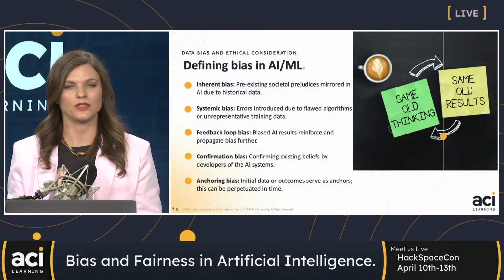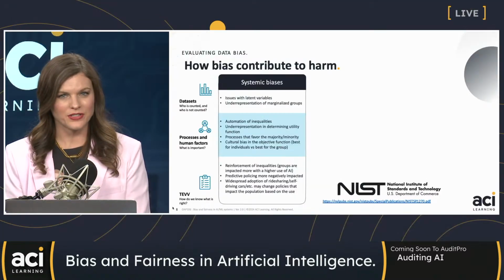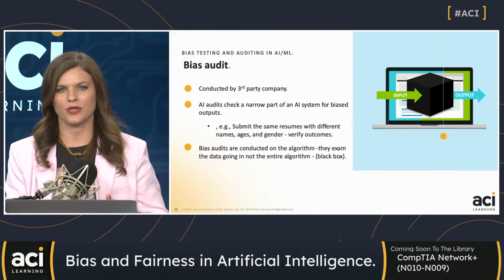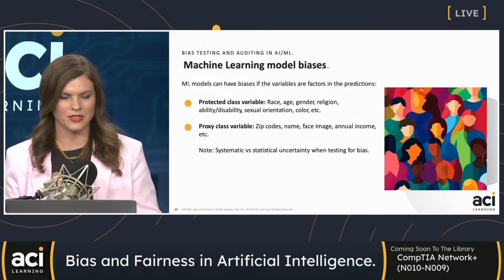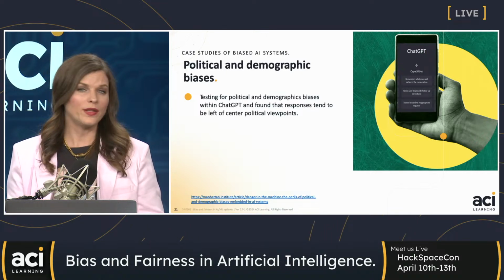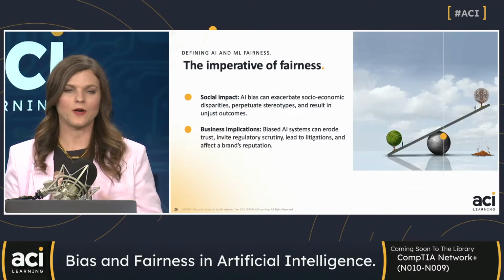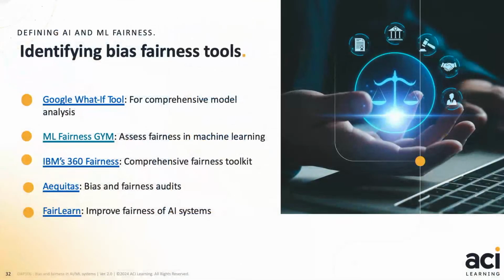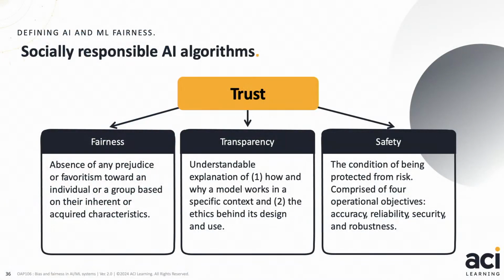The Skeptical Auditor: Bias and Fairness in Artificial Intelligence.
Earn 1 NASBA-Certified CPE credit for attending this webinar! When you register through our landing page, attend during the live Zoom session for at least 50 minutes, and participate in at least 3 of our polling questions during the show, you will be eligible for 1 CPE credit.

Artificial Intelligence (AI) has gained a great deal of attention for its promise to enhance productivity and relieve humans of tedious work, but also for the bias and lack of fairness that have been identified. This webinar explores the challenges and implications of unfair AI systems, and techniques internal auditors should adopt to help their organizations ensure equity and fairness.